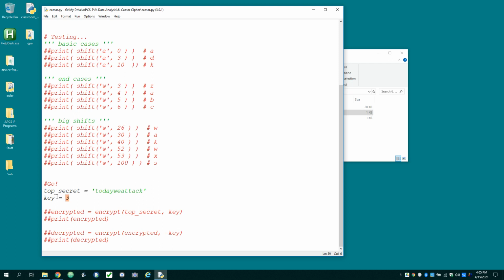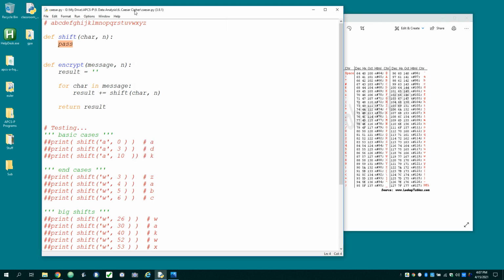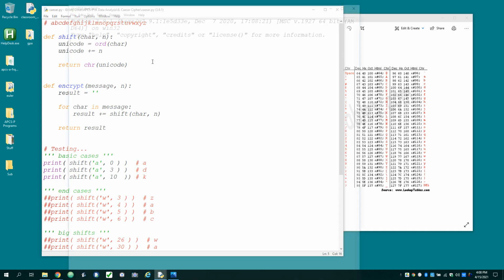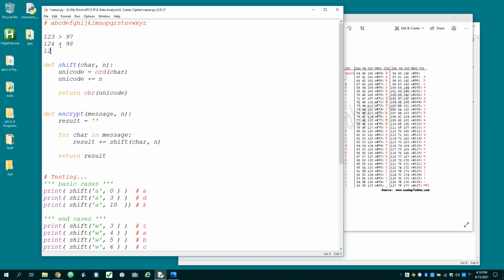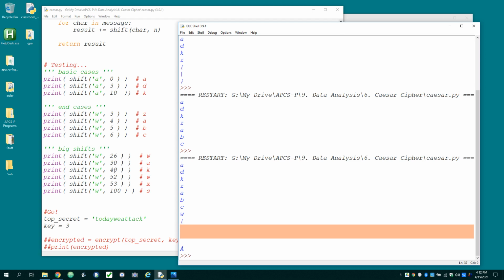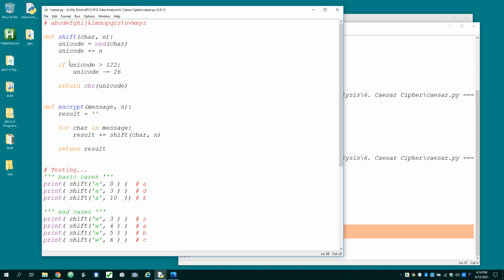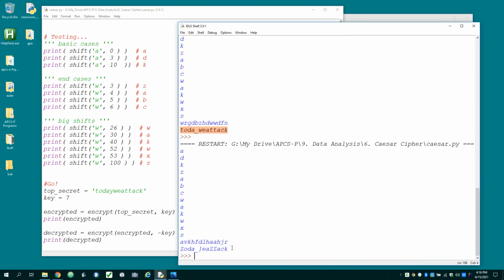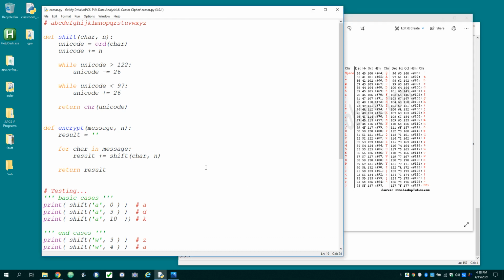Caesar Cipher using ASCII